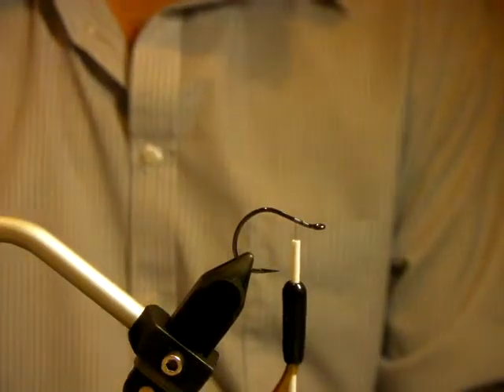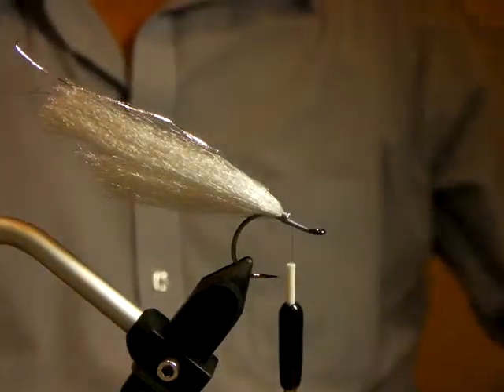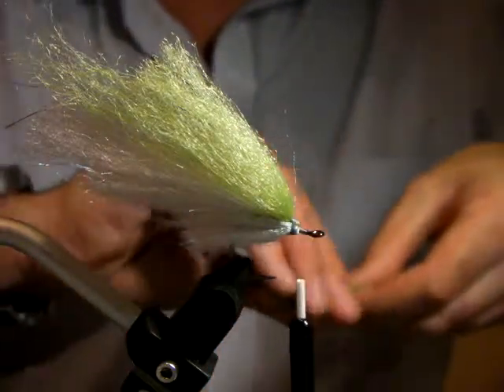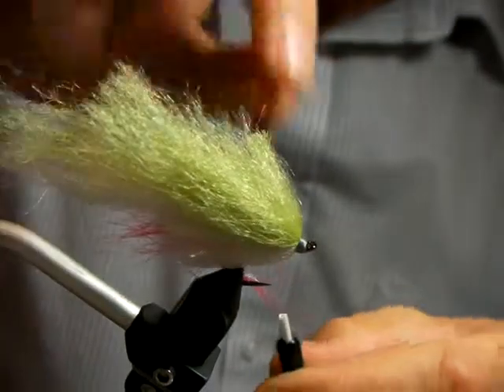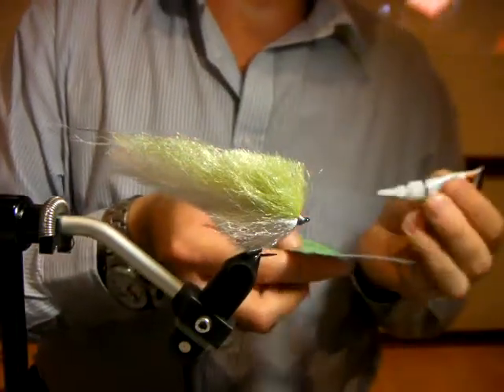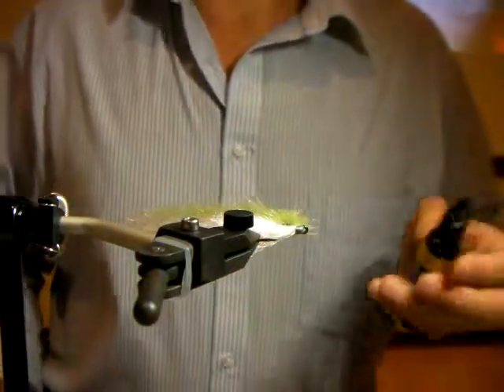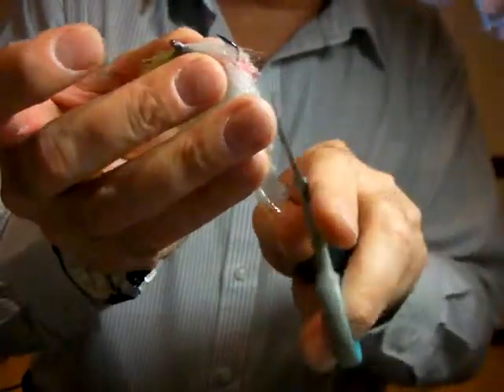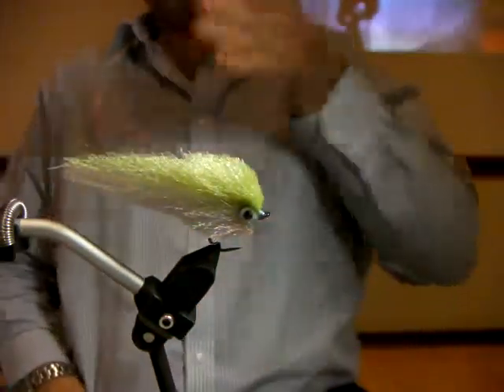2014 10 13 Walter Van Jaarsveld Peanut Butter Minnow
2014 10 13 Walter Van Jaarsveld Peanut Butter Minnow